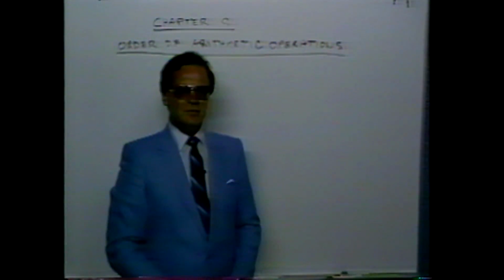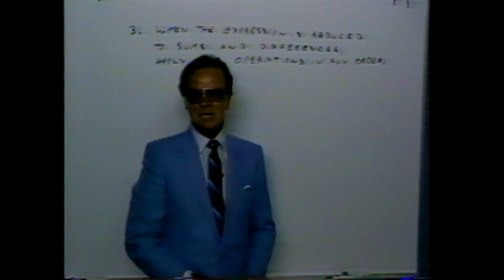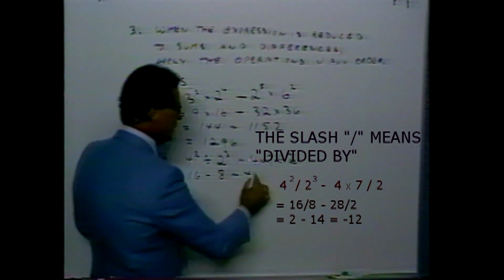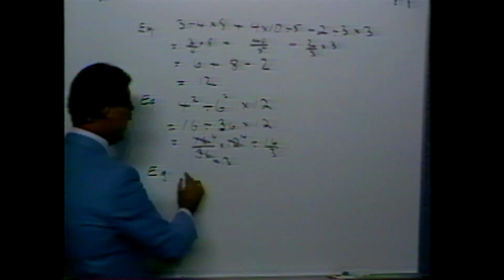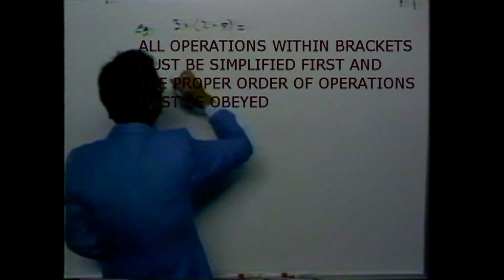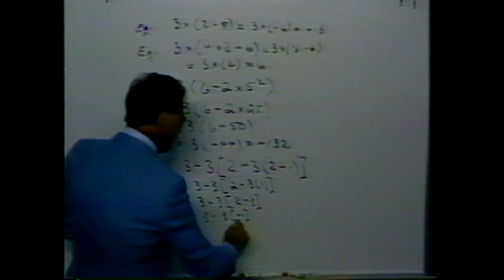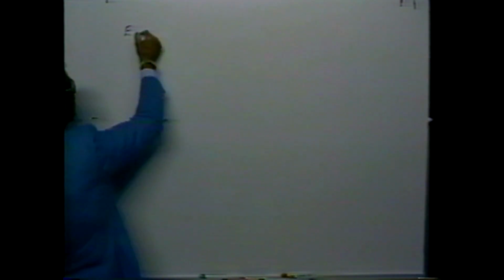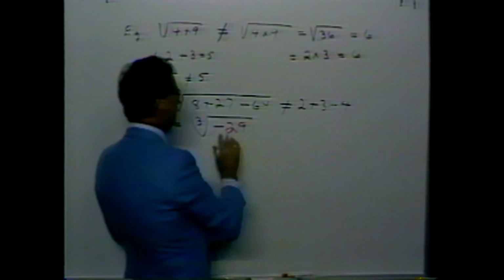ccoooperfwl Order of Arithmetic Operations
Order of Arithmetic Operations, Add Subtract Multiply Divide Powers.